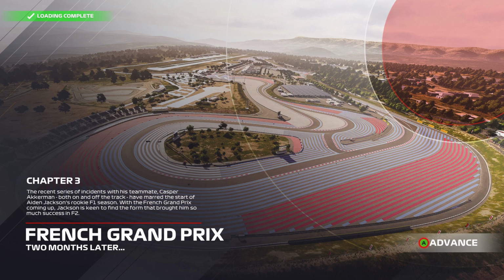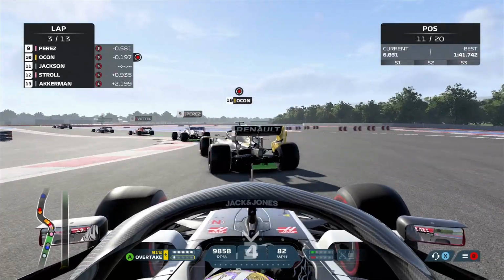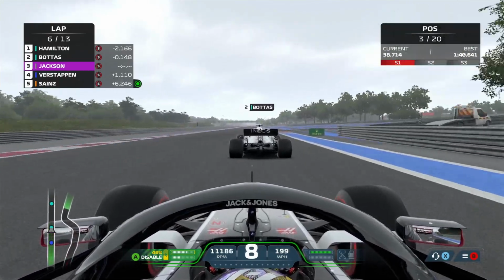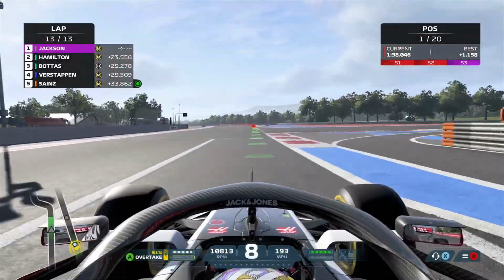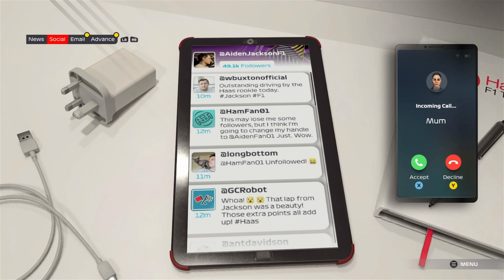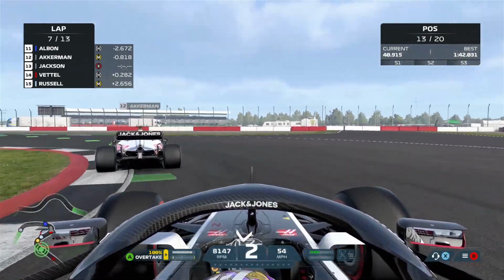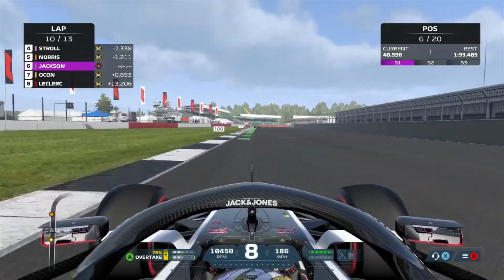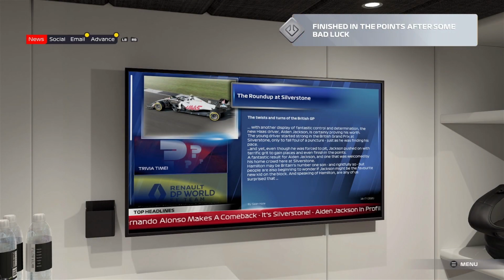F1 2021 Braking Point - Part 4 - Photo Finish for First Place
Having two excellent races as Aiden Jackson gets two podium finishes and one of them comes down to the wire!

Computer Specs:
CPU: Intel i7-10700K
GPU: Zotac Amp Extreme 1070
RAM: Corsair Vengeance LPX 32GB 3200MHz
Power Supply: Corsair RM850x
HDD: Western Digital Blue 1TB
SSD: Crucial MX500 500GB
M.2 NVMe: Western Digital Black 500GB
Case: NZXT H510 Elite